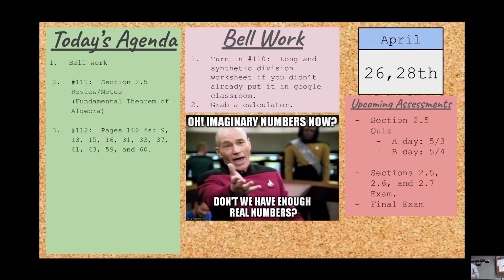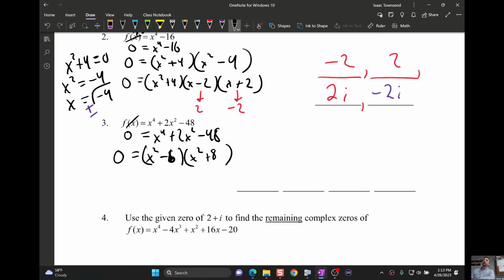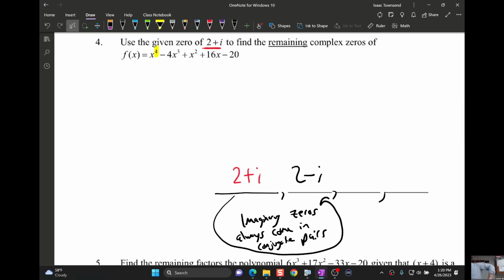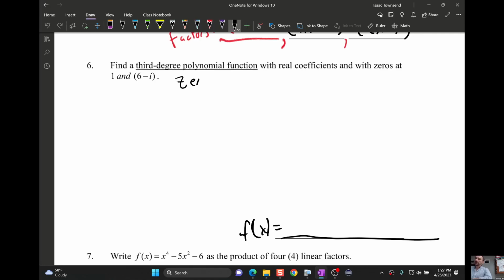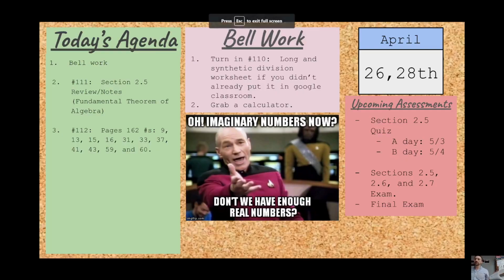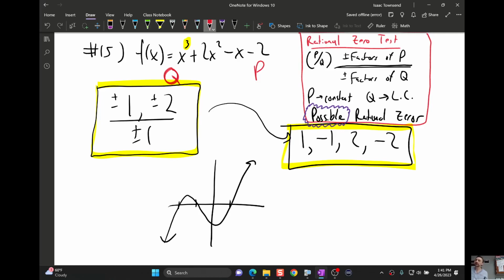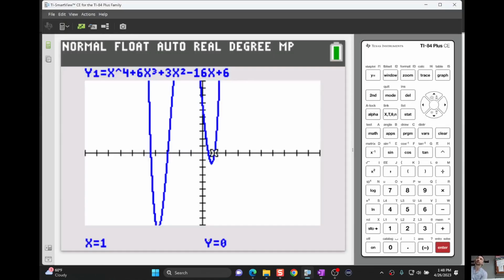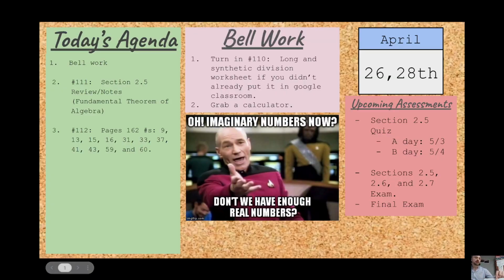04-26-2023 13 PM